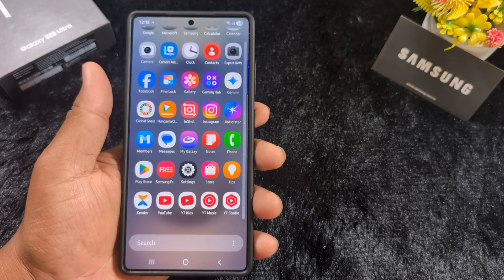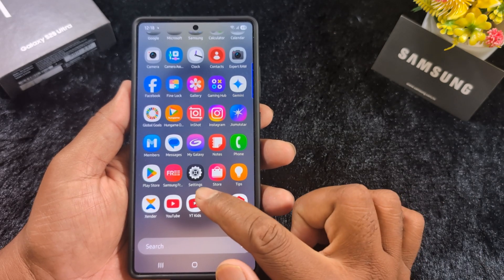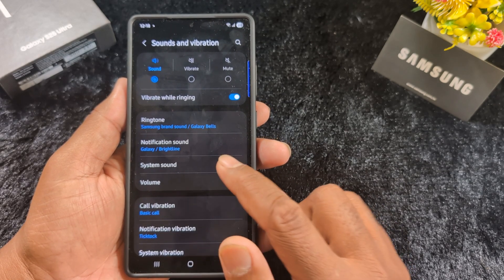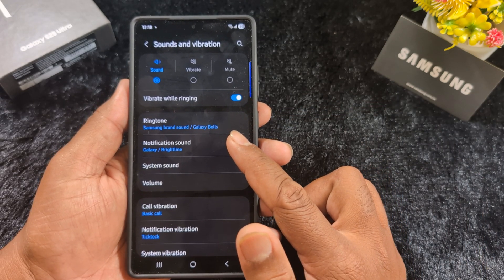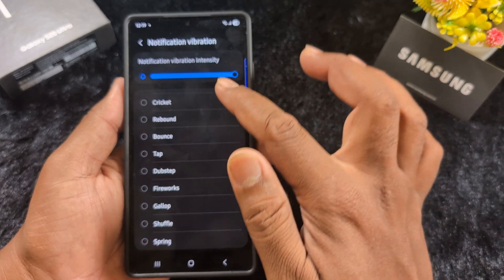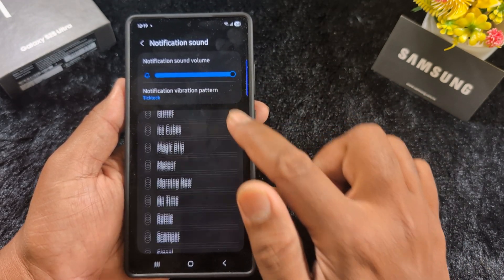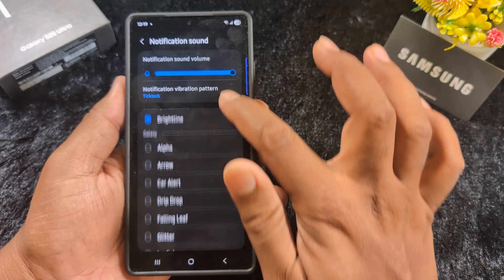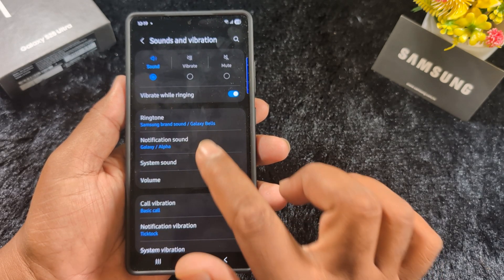How to Change Notification Sound in Samsung One UI 7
You can set notification sound in One UI 7 from the default Samsung notification tones.

More Queries:
How to Change Notification Sound in One UI 7